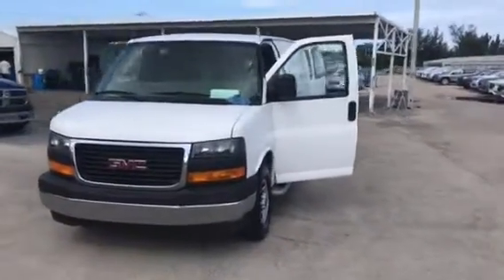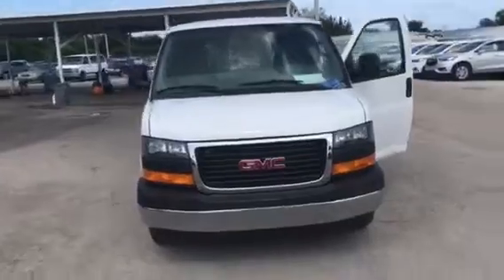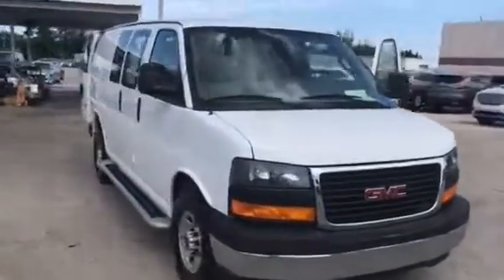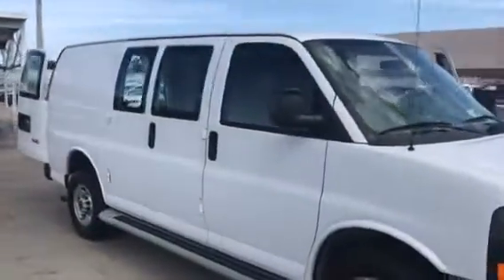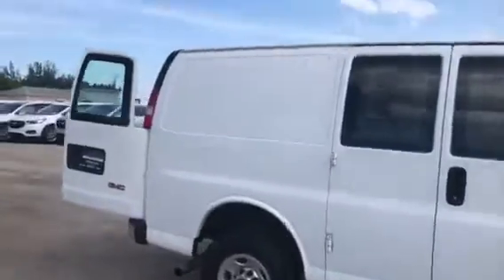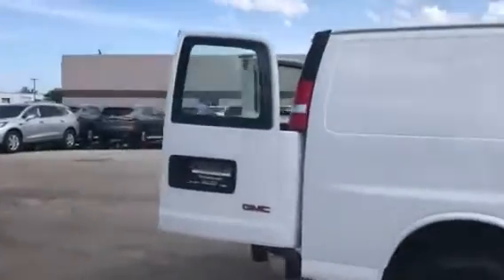2017 GMC Savana 2500 Stock ap9172